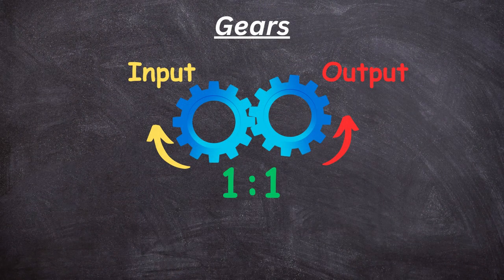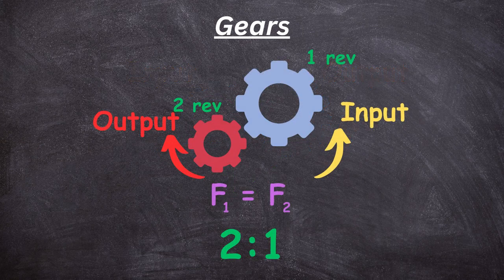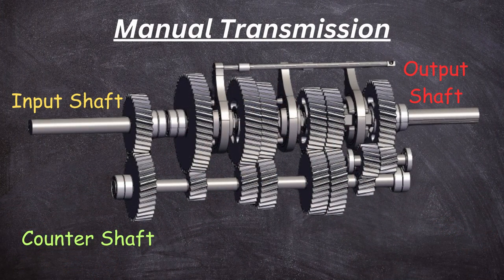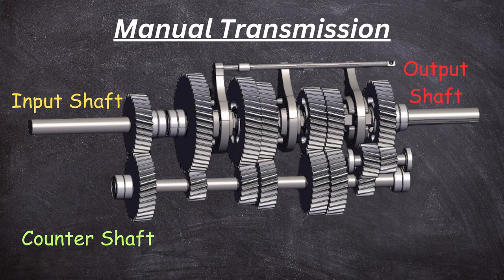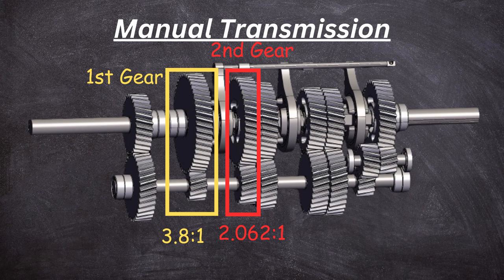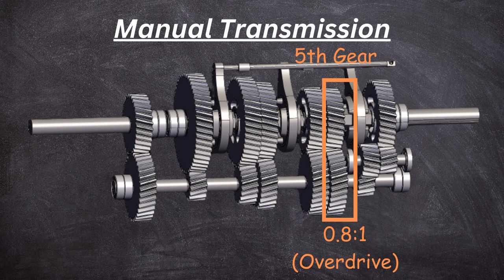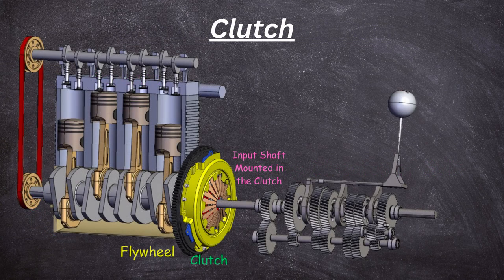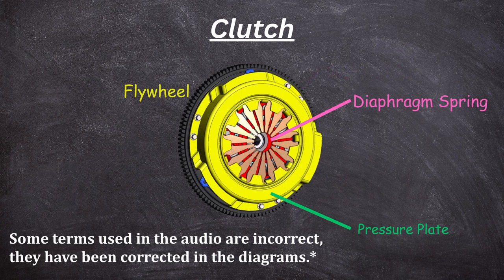What are Manual Transmissions?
Assalam Alaikum Everyone! Have you ever wondered how the power from an engine reaches the wheels? Is it in some sort of electrical wire? Well Actually, the engine's power is transmitted via the Transmission System. This system utilizes the physics of gears in order to transfer power from the engine. This is controlled by the gear stick next to the driving seat. To know more. Check out the full video!